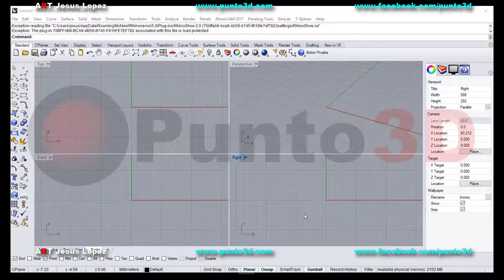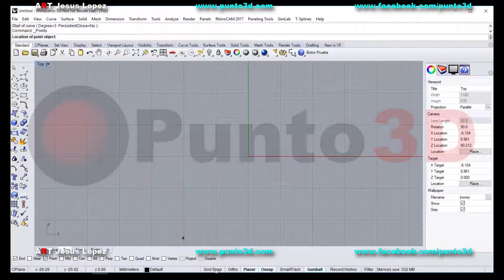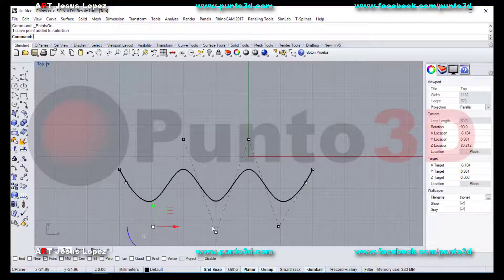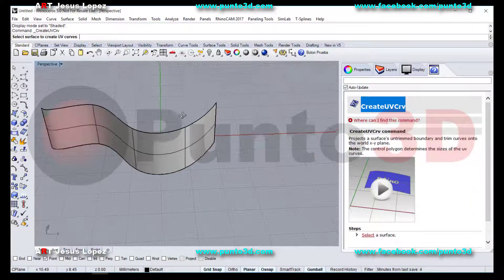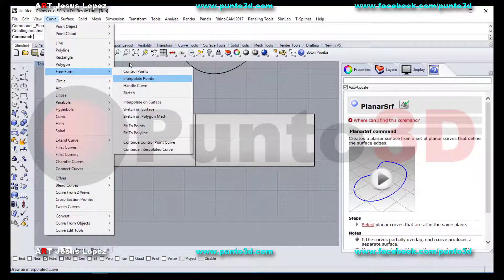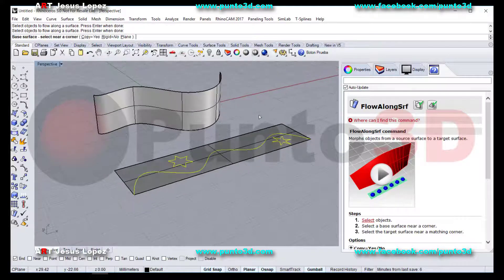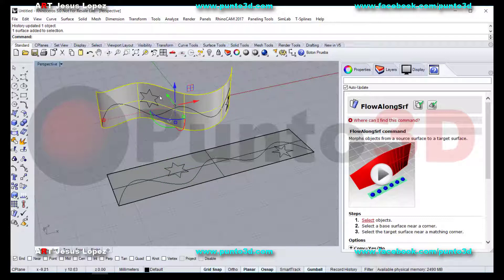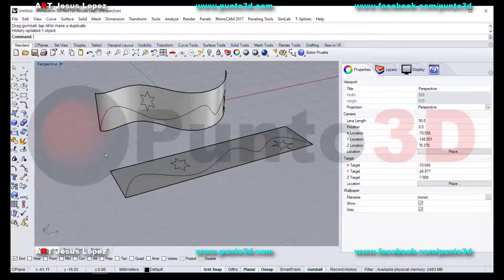Rhino5 - FlowAlongSrf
Entrenamiento y Distribuidor Autorizado Rhinoceros